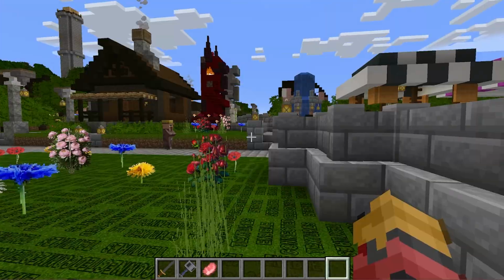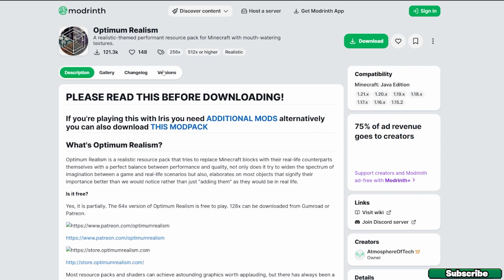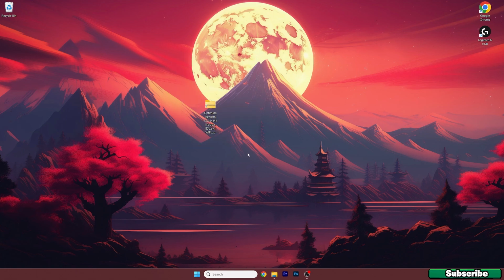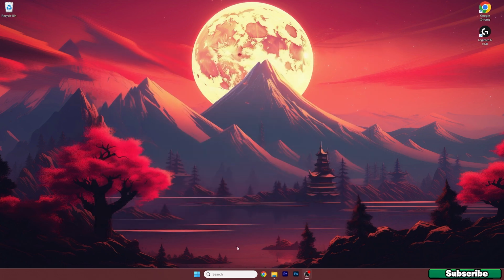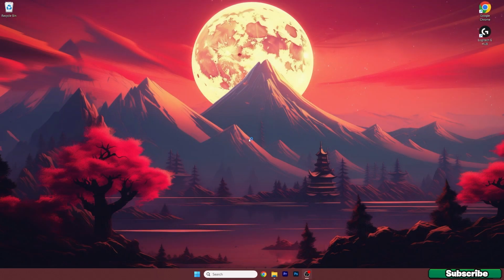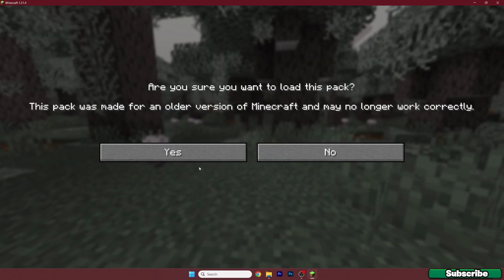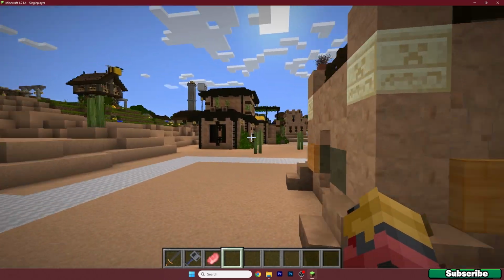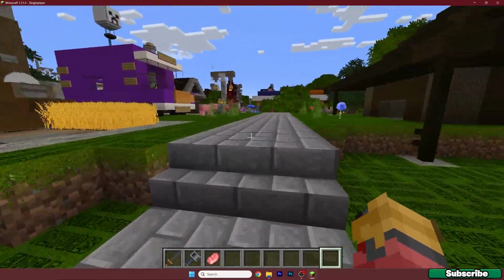How to Download & Install Optimum Realism Texture Pack in Minecraft 1.21.11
Want to make Minecraft look ultra-realistic? The Optimum Realism Texture Pack for Minecraft 1.21.11 brings high-resolution textures, realistic reflections, and insane detail to your world! Paired with RTX shaders or high-end shaders like SEUS PTGI, this pack transforms Minecraft into a next-gen experience.

In this video, I’ll show you how to download and install Optimum Realism Texture Pack step by step. Whether you're a builder, content creator, or just want the best visuals, this guide will help you set up the most realistic Minecraft graphics possible!

How To Download Optimum Realism Texture Pack and How To Install Optimum Realism in Minecraft 1.21.11 are fully explained, so you can enjoy breathtaking graphics in minutes!

📌 What You’ll Learn in This Video:
1️⃣ How to download Optimum Realism Texture Pack safely for Minecraft 1.21.11.
2️⃣ Step-by-step installation guide with Optifine for better visuals.
3️⃣ Best shaders to pair with Optimum Realism for the most immersive experience.

🔗 DOWNLOADS 🔗

🔔 Are you a content creator? If yes, you should check out Lootlabs!